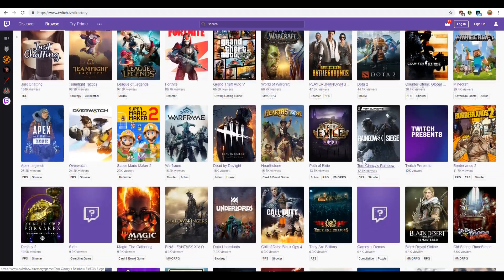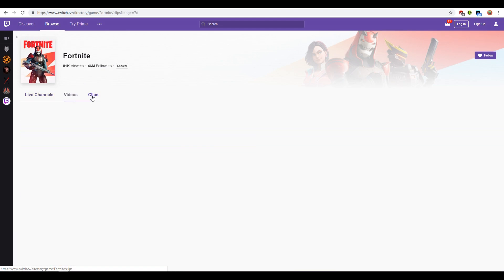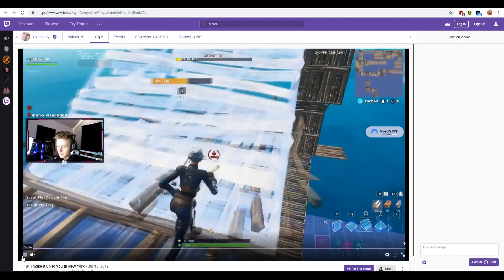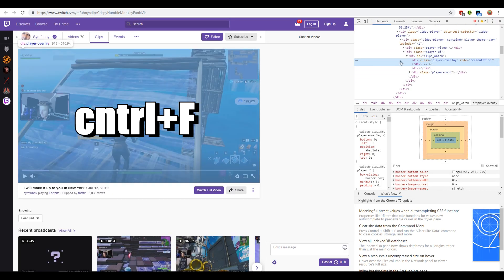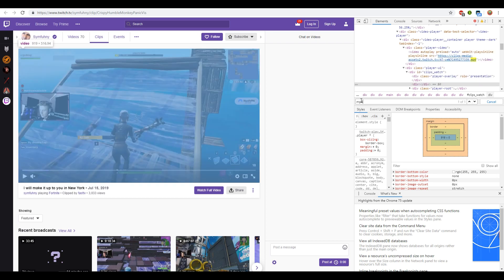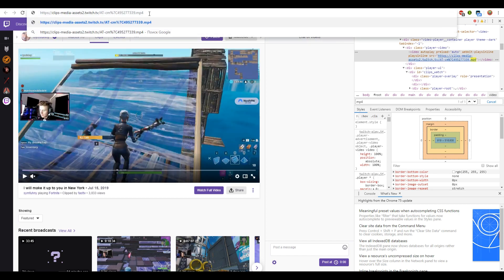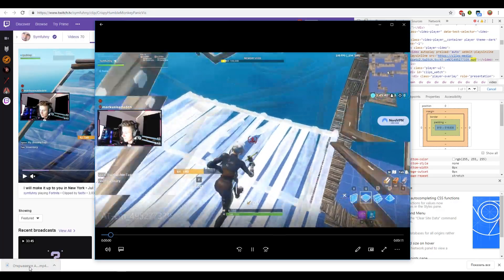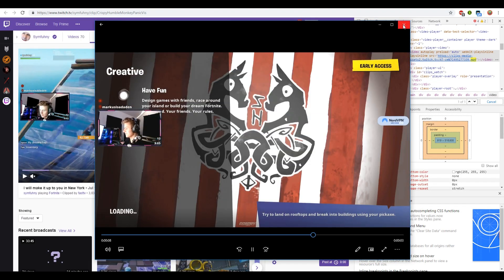How to download any CLIP/VIDEO from TWITCH for 2 clicks [NO SOFT, 2019]